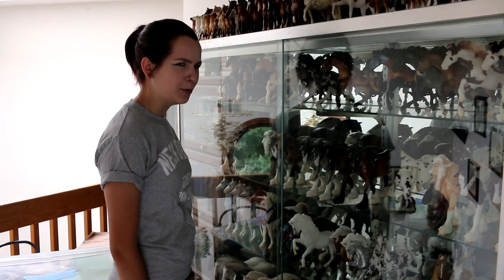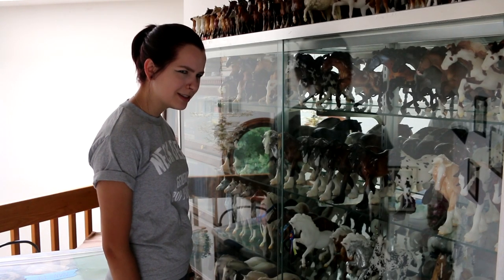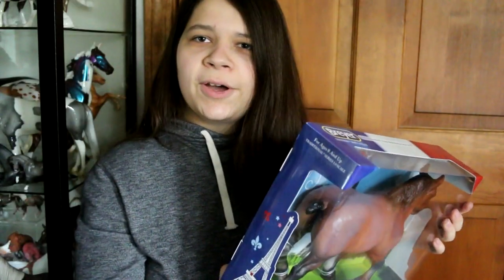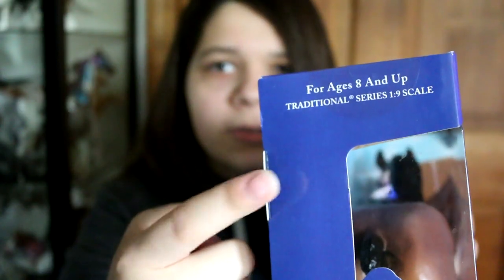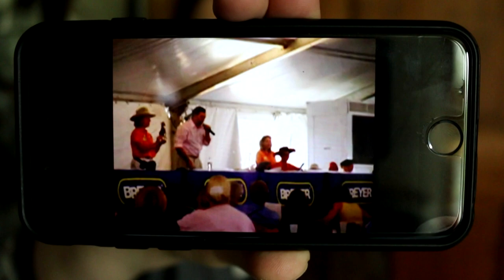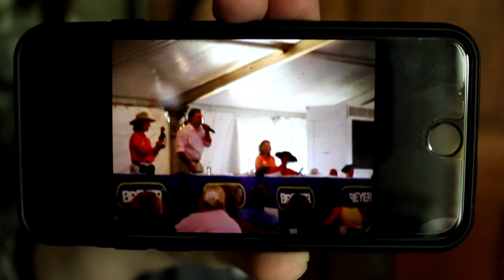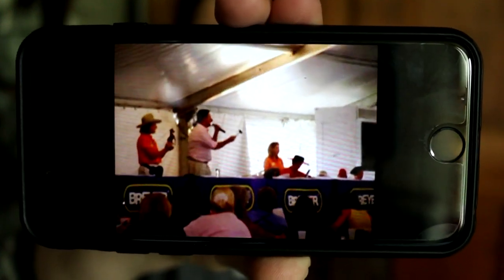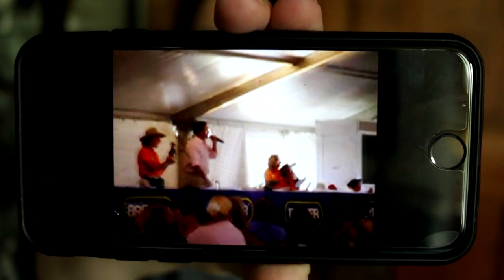Explaining the Model Horse Hobby to Non-Hobbyists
We've all been there - the friend or relative is over at your house and you get the knot in your stomach. Your dirty little secret is about to be revealed. You have to explain the whole "model horse thing."

Spoiler alert: it ain't easy. But hey, we can try.

Shout out to my sister for making her first video cameo! And if you want to check out that Alborozo auction for yourself, feast your eyes

Want more content? Right this way!